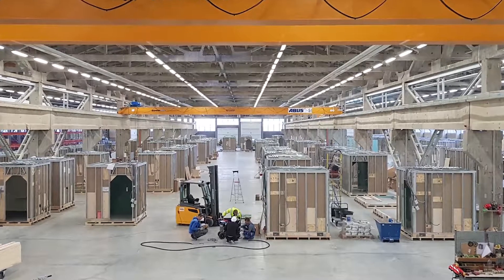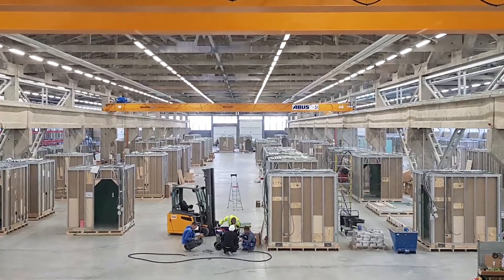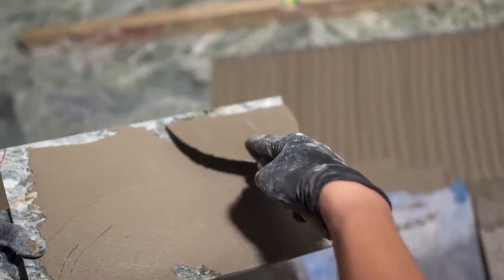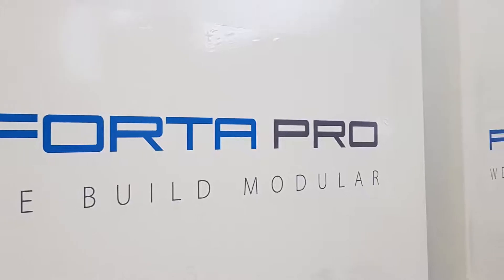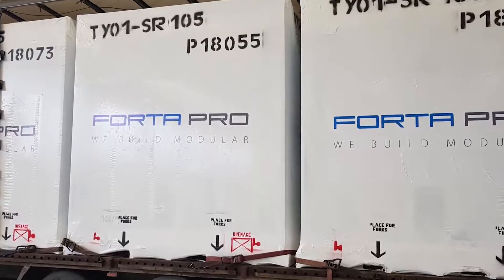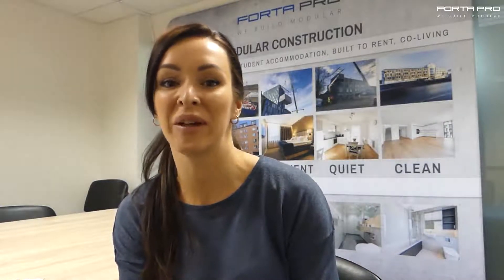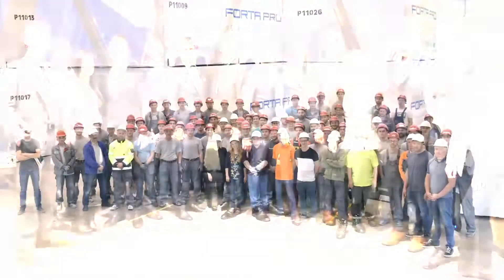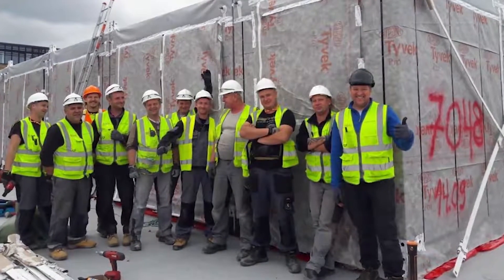5 Questions about Prefabricated PODs | Modular construction Forta PRO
Forta PRO hosted a successful webinar yesterday on prefabricated Bathroom PODs with over 80 participants from 31 countries. We discussed the most pressing issues of the market, in particular global use of this product and new tendencies in this technology.
We have made a special video for you to answer the main questions that were asked!
WE BUILD MODULAR! PREFABRICATED BATHROOM PODs!